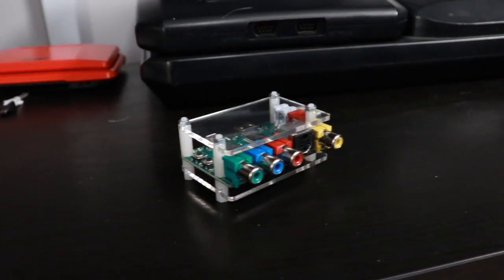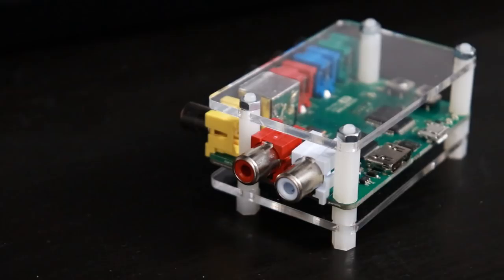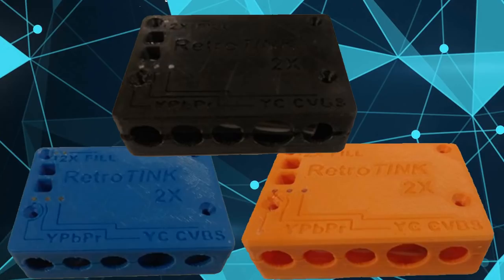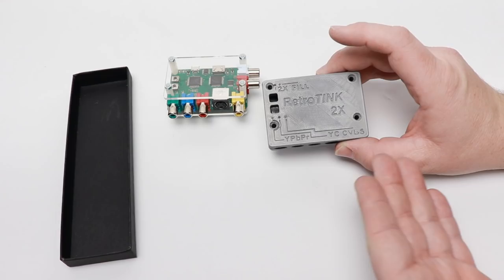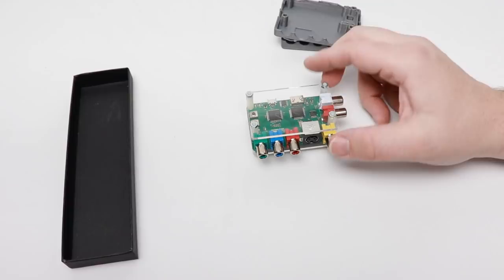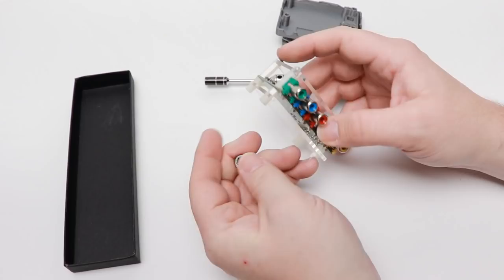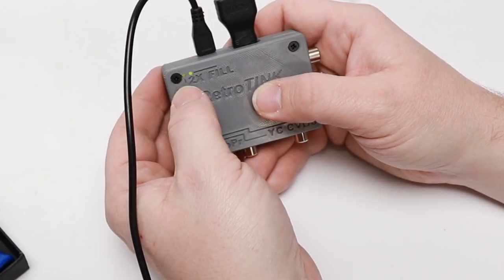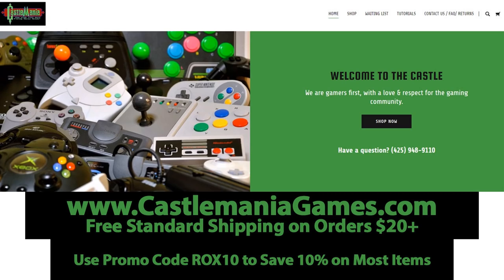How to Install Greg Collins Custom 3D Printed Cases onto the RetroTink 2X Line Doubler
In this video, we show you how to install Greg Collins' 3D printed case and buttons for the RetroTINK 2X.

One of the worst parts of retro gaming is the struggle to connect your old consoles to modern TVs and have it look good. There are cheap AV2HDMI adapters, most of which look like garbage. There's the Framemeister and OSSC, but that they both cost hundreds of dollars. The RetroTINK 2X is a great tweener product which improves the video quality tremendously without breaking the bank.

One minor grumble with the device I have is, with fat fingers, it can be a bit of a struggle to access the 2 settings buttons. Greg's case addresses this simply and easily with a new, 3D printed case that is pretty easy to install on your RetroTINK 2X.

Tools Needed:
5.5mm Nut Driver

Difficulty: 1

The case itself is available in four different colors. Gray, as you see here, black, orange which is similar to the spice orange GameCube, and indigo. All of the cases are 3D printed, they feature the RetroTINK 2x logo molded or printed into the top, little holes for the LEDs to flash out of, + 2 ports for buttons to slide into to activate the filter and resolution settings. Overall it is really well put together

To disassemble the RetroTINK 2x, you'll simply need a 5.5 mm nut driver.Remove the metal nuts from the top of the unit, along with the long standoffs that supported the top part of the case. With this the PCB should slide right out. play sit in the bottom part of the 3D printed case, and install the two buttons into the top of the case. Flip the bottom of the case upside down and place it on the top of the case.

You will use the nuts that you removed from the original case on the bottom of this new case to help keep everything together. Four new Phillips head screws are included with the kit to tie everything together. Be careful that you do not over tighten the screws, particularly the ones on the same side as the buttons. If you over tighten these screws the buttons may not operate normally.

You should have the process completed in just a few minutes, it's a super easy process to go through. if you are looking for more accessories for your RetroTINK 2x, check out the separate power supply with inline power switch available from CastleMania Games. Another one that I highly recommend is the Mini-to-Standard HDMI port adapter that Ryan sells on the site as well. It makes it much easier for you to connect your RetroTINK 2X to your television with whatever length HDMI cable you have.

The RetroTINK 2x is an amazing little piece of hardware, and thanks to the community it keeps getting better and better. Thanks to Ryan at CastleManiagames.com for sending us one of these cases so that we could show you just exactly how easy it is to install.